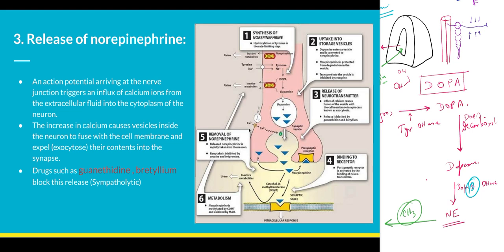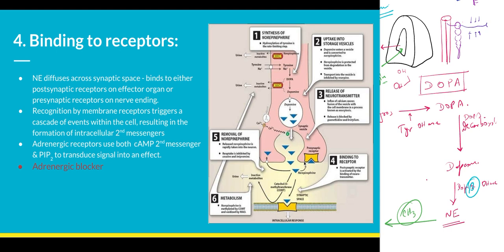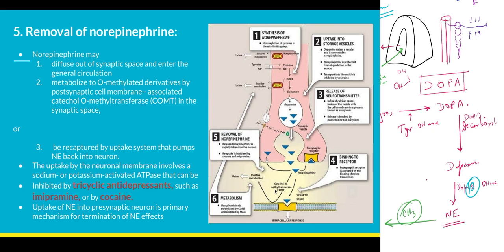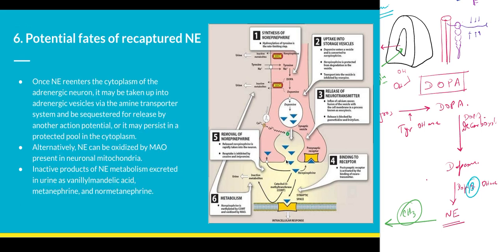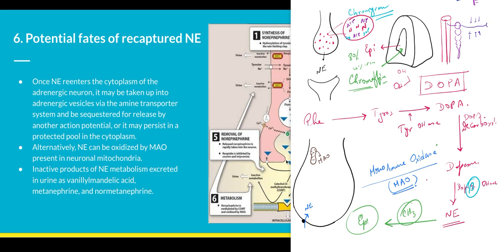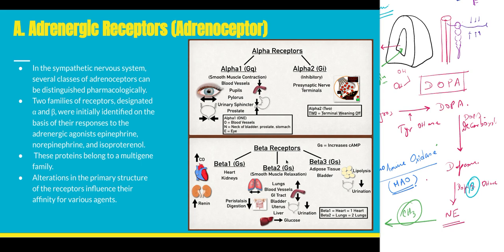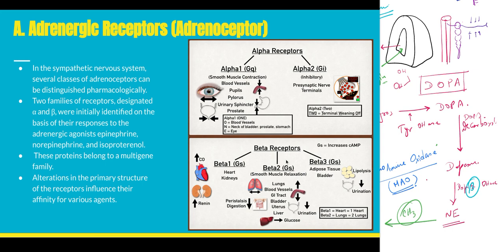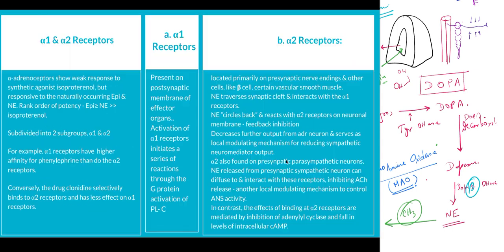Adrenergic Neurotransmission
This is just advertisement. For full learning join our online classes for MBBS/BDS 2nd year